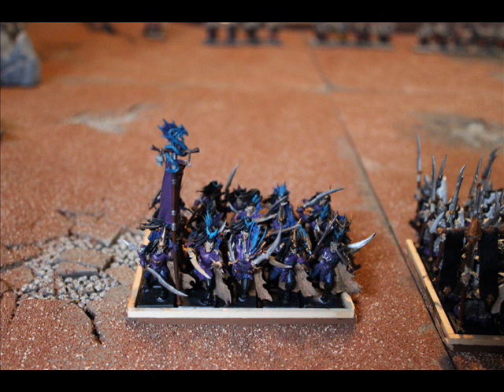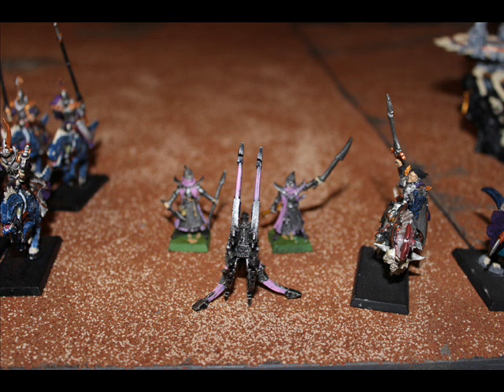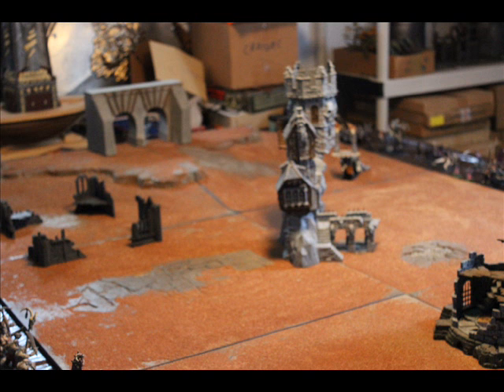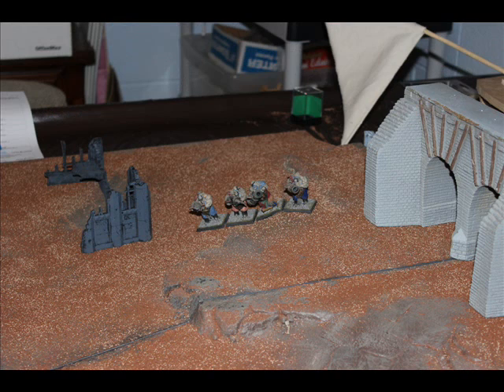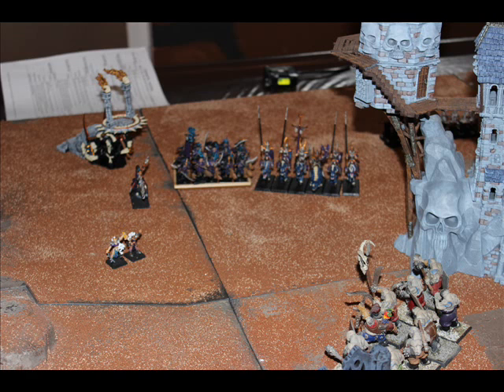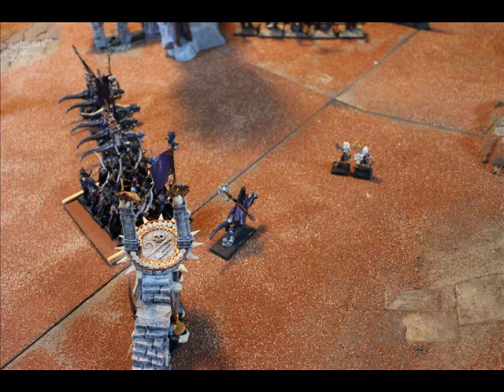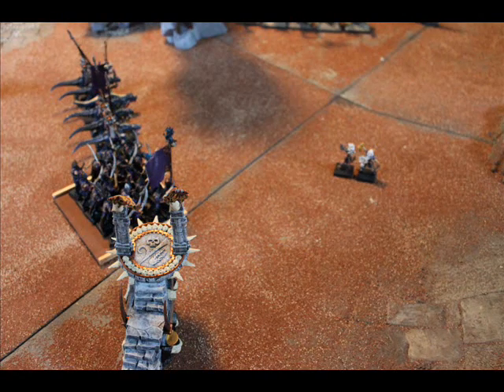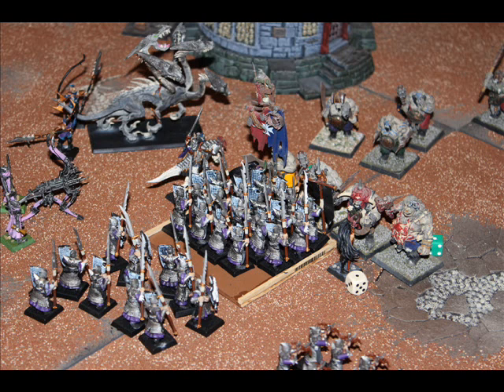Warhammer Fantasy 2000 points Dark Elves VS Ogre Kingdoms Part 1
We are still new to making battle reports so please give us your opinion.